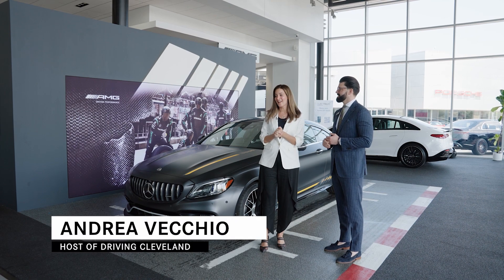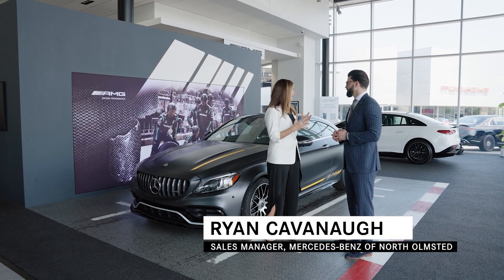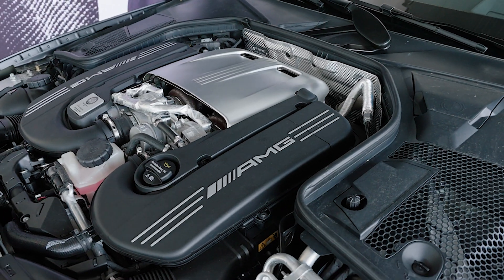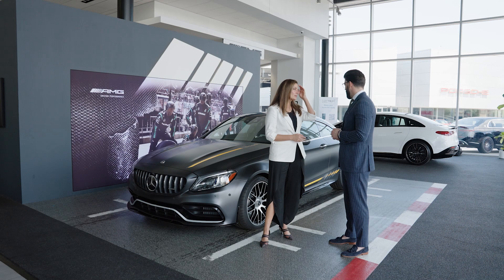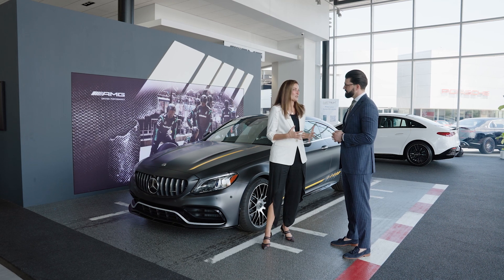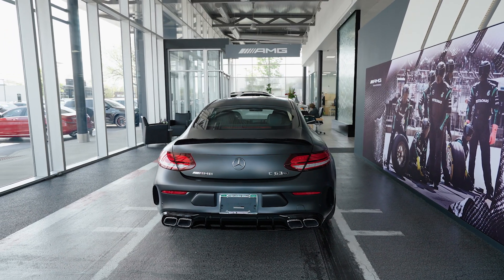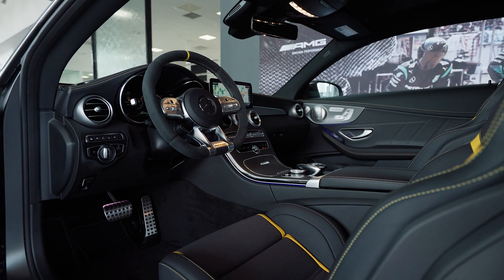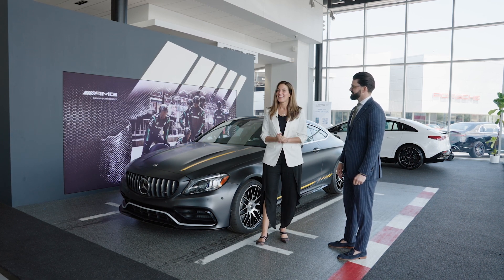2023 Mercedes AMG C63 S Coupe | Walkaround | Mercedes Benz North Olmsted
Check out this amazing 2023 Mercedes AMG C63 S Coupe Walkaround w Andrea